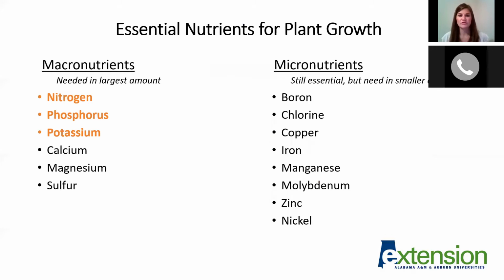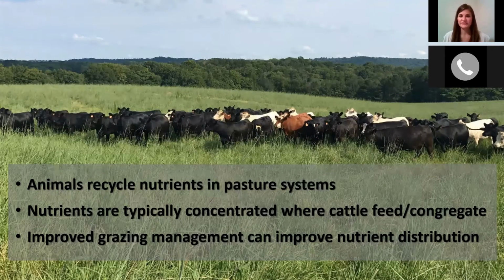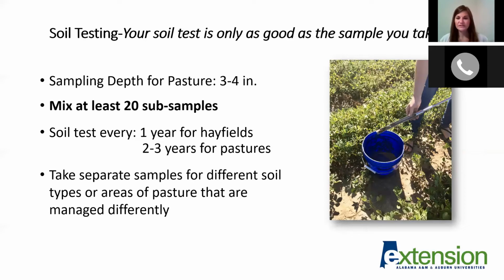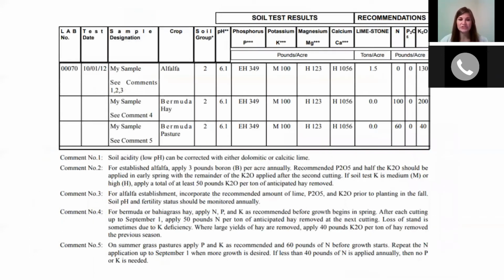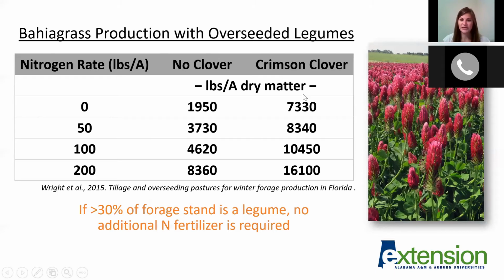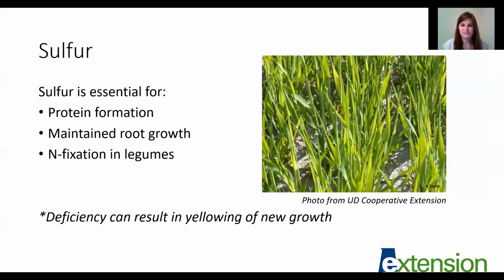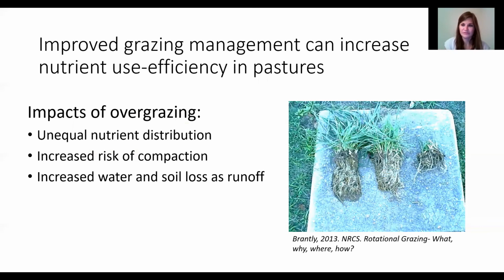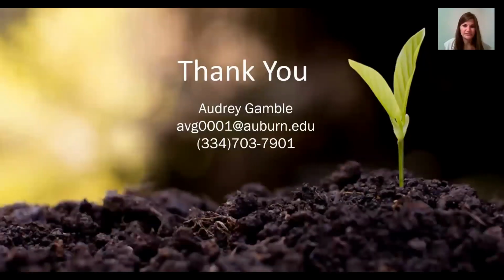Pasture Soil Health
Alabama Forage Focus Webinar Series 2018- Dr. Audrey Gamble discusses Pasture Soil Health as part of our Forage Month Webinar Series.